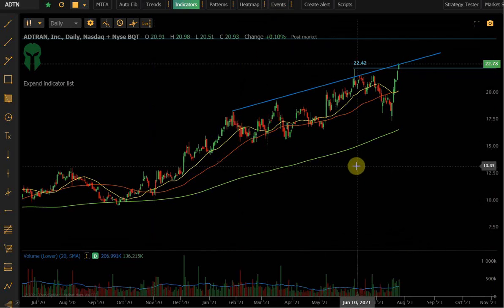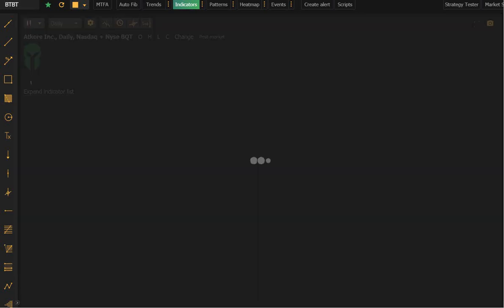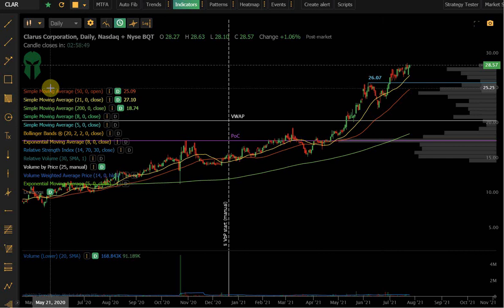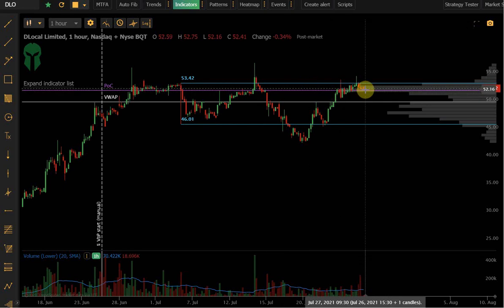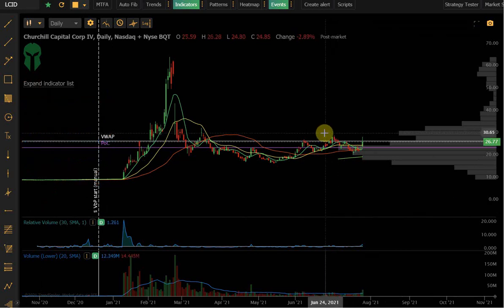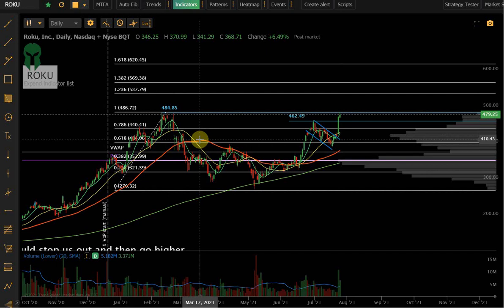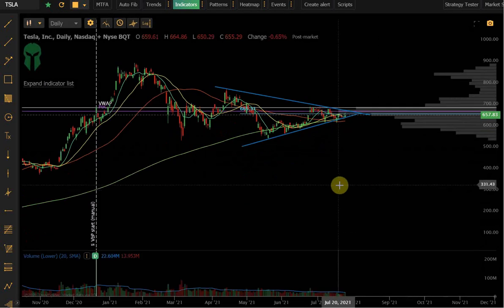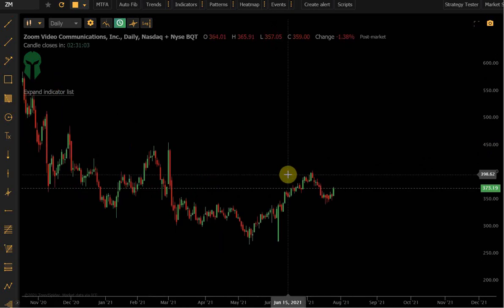Stocks mixed into earnings week! (Buy? Sell?) 2021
In this video, I'm going through roughly 25 stocks that our actionable. By actionable I mean there will be buys and key levels marked off. There will also be stocks the you need to consider selling. We address the current market as well as talk investment process to help you get better at making informed decisions. It is in alphabetical order as well. We go over BTC as well and discuss process with SHOP

►The charting service used is Trendspider. Excellent service especially for beginners with tons of automation.

This list of stocks has a mixture of both speculative and seasoned companies, but my technical analysis shows great promise for all these stocks. The more speculative picks are volatile but could result in very high gains, and the safer ones should make you a healthy profit

So, I've scoured over 500 charts done the research and I'll share with you my findings, analysis, and opinions on each stock. In this video, I go over a wide range of companies ranging from, media stocks, to software,  and internet companies  Some are growth stocks, and some aren't as "momentum" based.